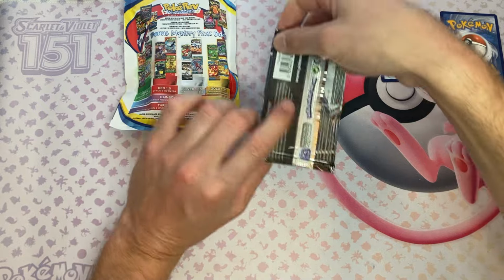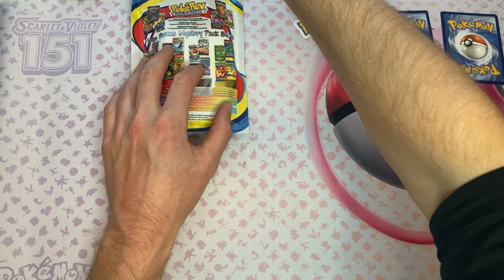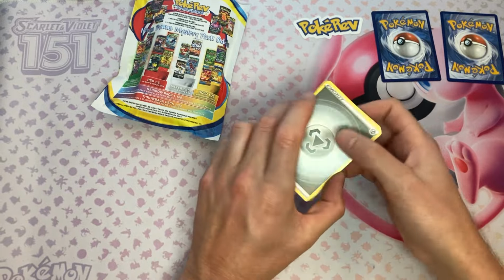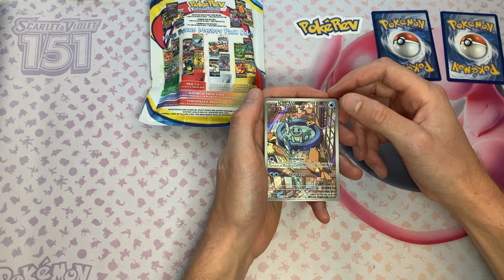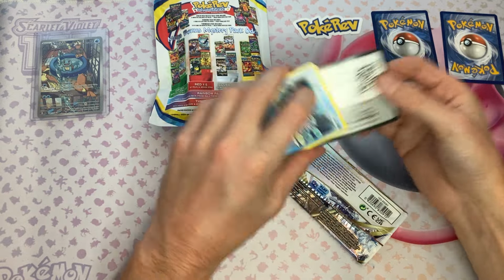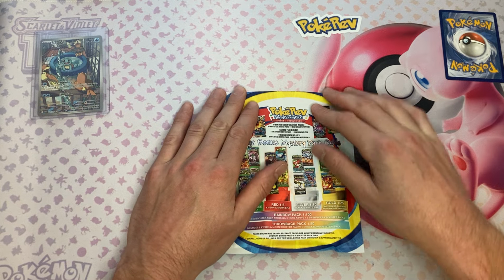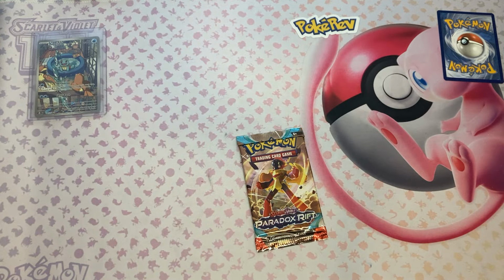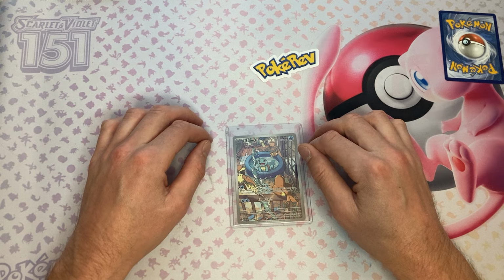Pokerev 5.0 mystery packs! We pulled a chase card and got our money back from just 1 pull!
LINK TO BECOME A MEMBER ON MY YOUTUBE CHANNEL!

Take a guess on how much this mystery box cost to enter the giveaway if you were within one dollar of the correct price, you will be mailed a free Pokémon card! Please note there are only be one winner first one to get it wins!

Rules

2. You are only allowed one guess no changing your answer by editing no deleting your comment and posting another. If you do this, you can be banned from future giveaways.

3. Must be a subscriber like this video and comment your guess on this video

4.  must agree that this giveaway goes through me and has nothing to do with YouTube so if there is any issue, you have to talk to me about a YouTube cannot help you at all.

5. Must accept that I can change the rules of this giveaway at any point and I have the right to not mail the giveaway, especially if the person is being rude.

6. PWE mail will be paid for by me anywhere in the world, including international if for some odd reason it ends up being a BMWT mail international will have to pay for that but US I will still cover.

By entering this giveaway, you agree to everything in the above rules and statements

🚨Next giveaway at 9,250 YT subscribers 🚨 on my YouTube channel live (link in bio) on my YouTube channel live (link in bio) Will be giving away free pull box pulls, 30 pack God packs and slabs to lucky YouTube subscribers!!! Make sure to subscribe to have a chance!!!  on my YouTube channel live (link in bio) Will be giving away free pull box pulls, 30 pack God packs and slabs to lucky YouTube subscribers!!!

LINKTREE LINK:

Linktr.ee/pokemon_drama

LINK FOR REDDIT:

Reddit.com/user/pokemon_drama